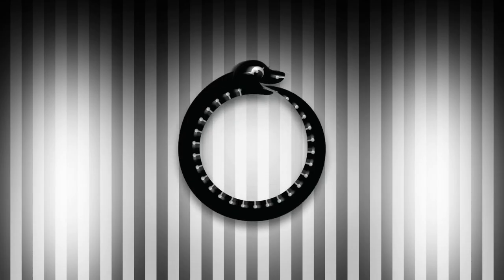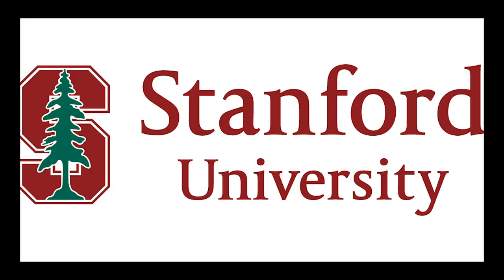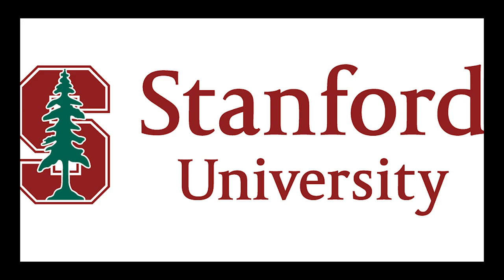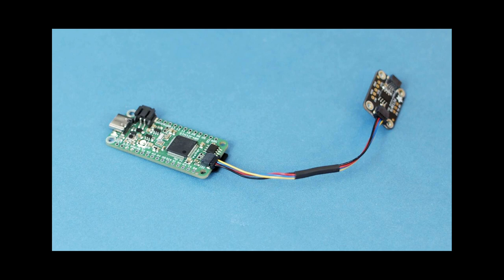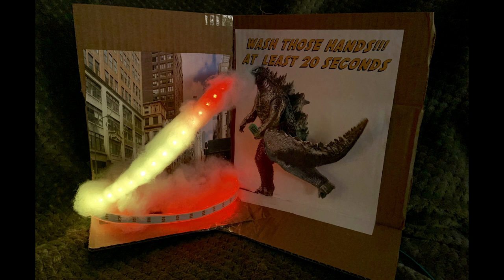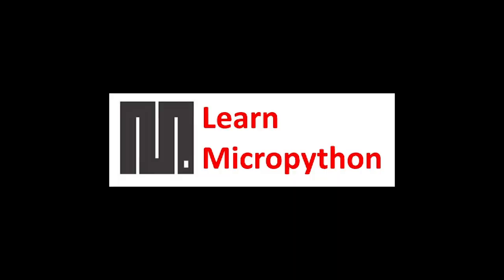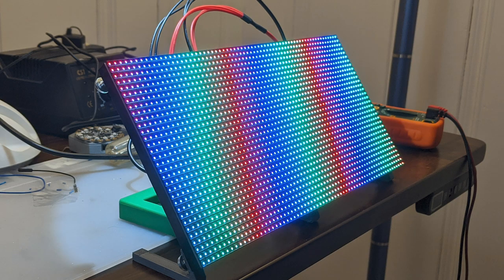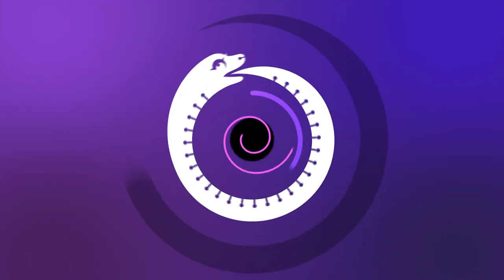Python on hardware! 77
The wonderful world of Python on hardware! Episode 77 (April 8th, 2020). This is our weekly Python video-newsletter-podcast!